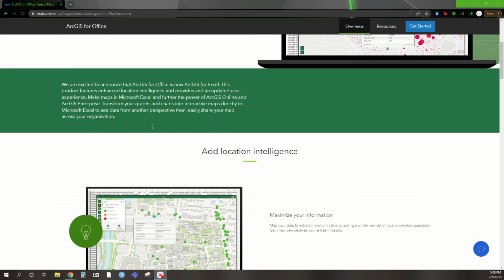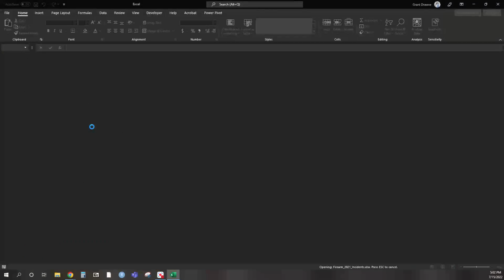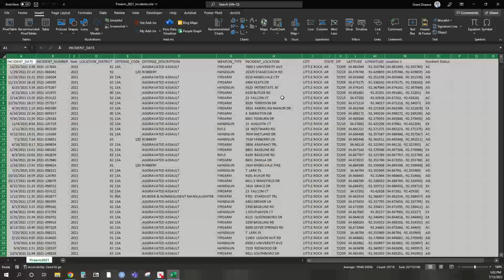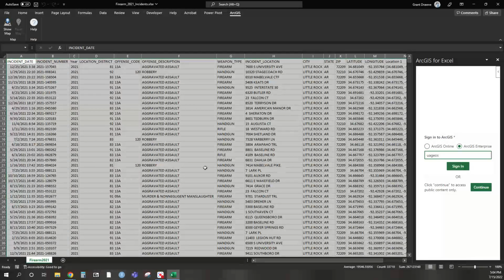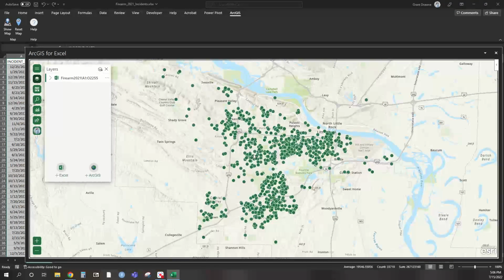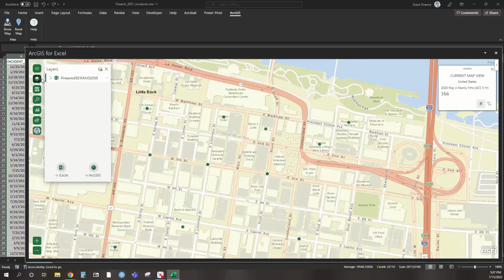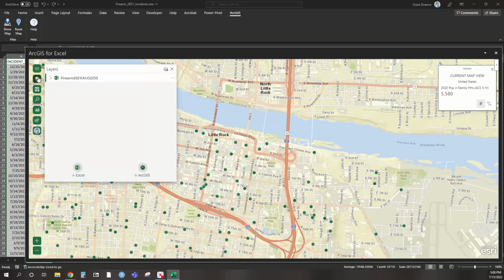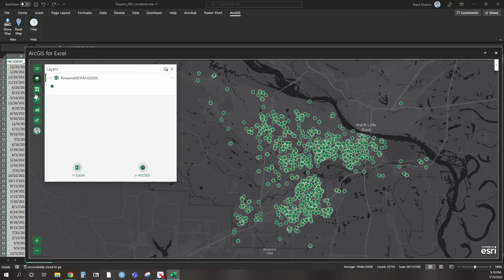ArcGIS Add-In for Excel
This is a quick video on how to connect ArcGIS to Microsoft Excel. I saw a post on LinkedIn that made me look into this a bit more. Pretty cool integration but will need more time with the add-in to understand what all is possible.